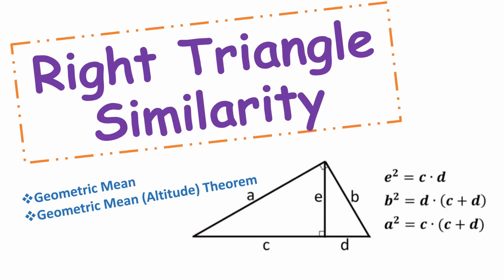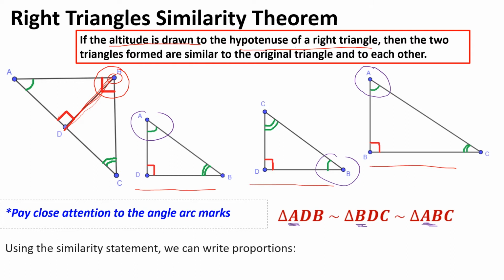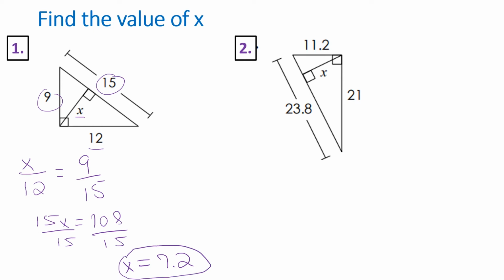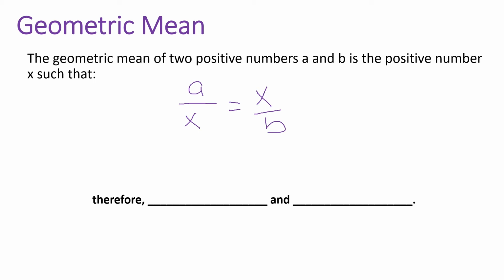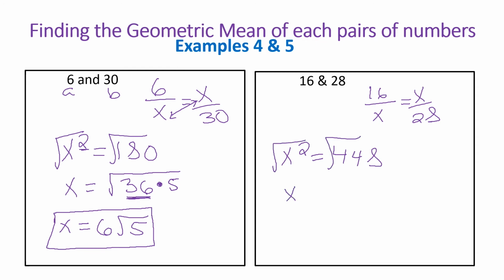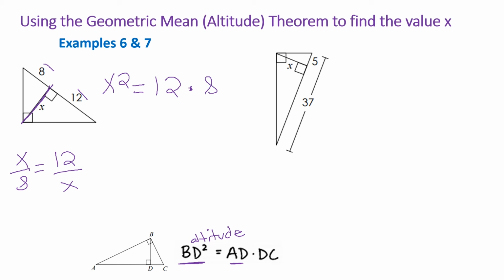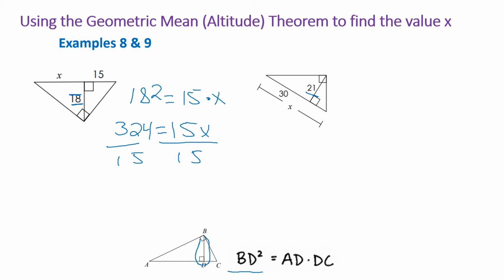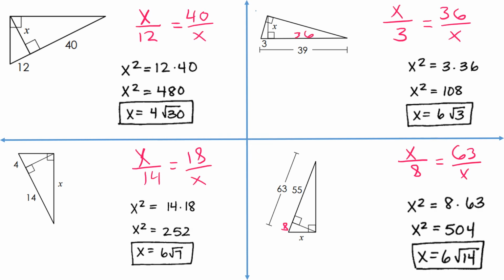Similarity in Right Triangles Using the Geometric Mean & Geometric Mean Altitude Theorem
Learn how to analyze similarity in right triangles and find the the side lengths of triangles using the geometric mean with me.  The video has multiple sample problems and also a few problems for you to try on your own.